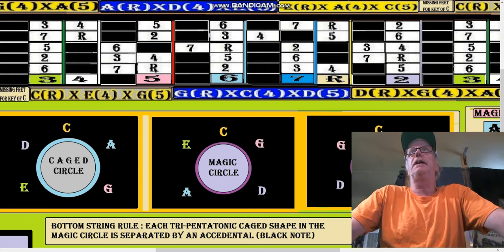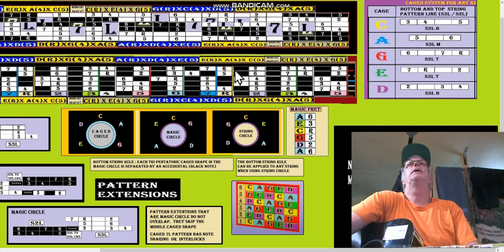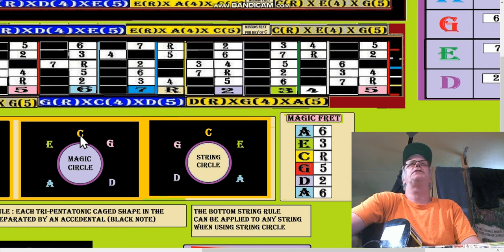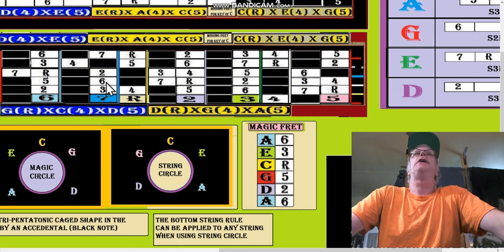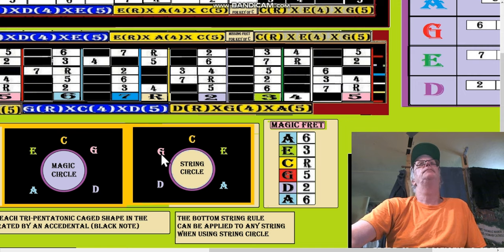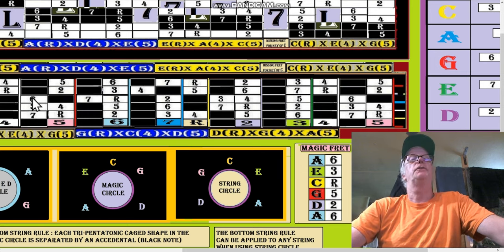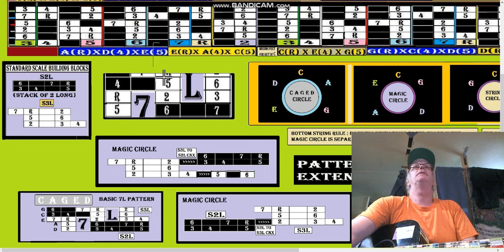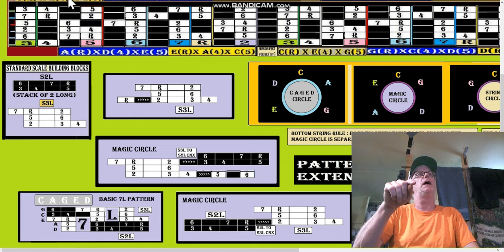Andys Free Guitar Charts Videos Lesson Chart 114 Part 6 of 6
Andys Free guitar Charts for today (still sick at home) Chart 114
Battling a really bad cold, I had dumb luck with setting a new direction for the Magic circle. In life I found this the trend, when I was feeling really weak I would make innovative short-cuts. Once feeling better, I can second guess the old "too-true" method.
A good chart, like a smart cat, always lands on its feet. What started out as two unrelated topics has become the foundation for a great guitar lesson.

To view the entire video from my new Facebook Guitar Chart Videos Group goto:
JUST HIGHLITE THE LINK, RIGHT CLICK AND SELECT "GOTO"